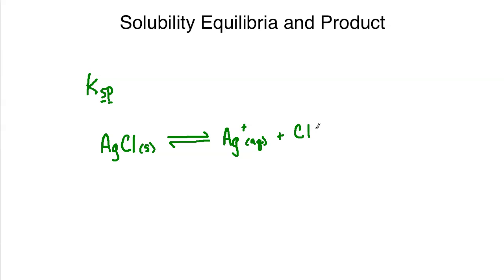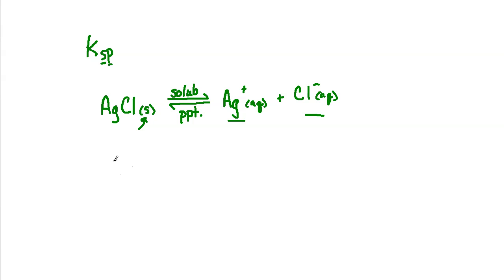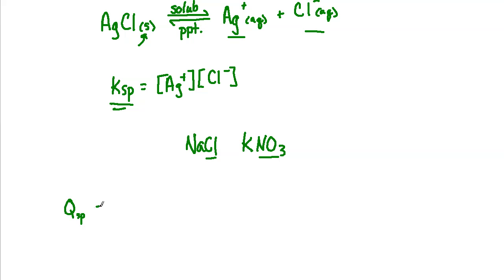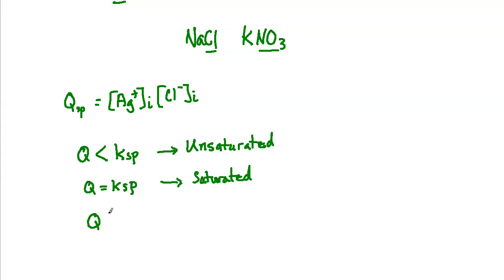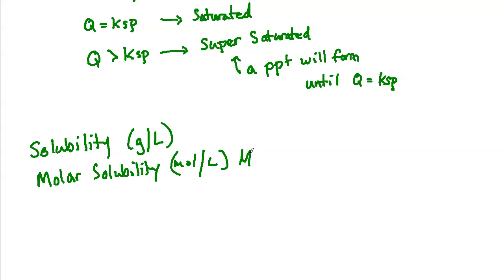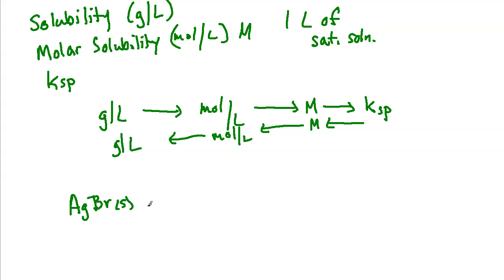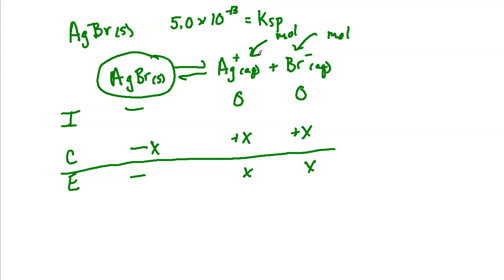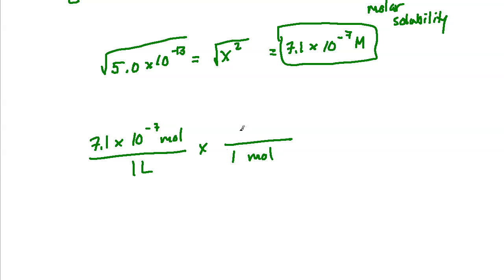Chem 112 - Solubility Equilibria and Product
A lecture on Ksp and the ways we can view solubility.